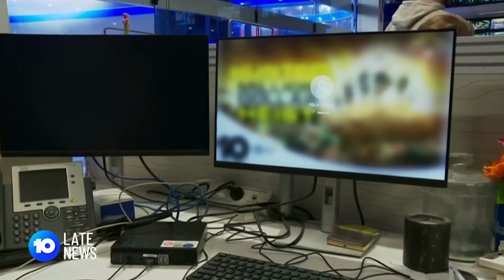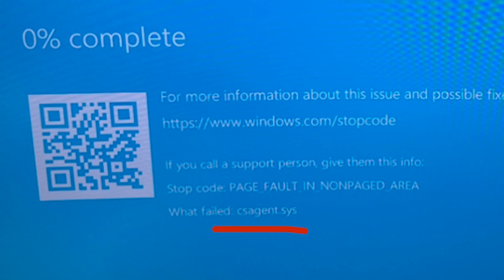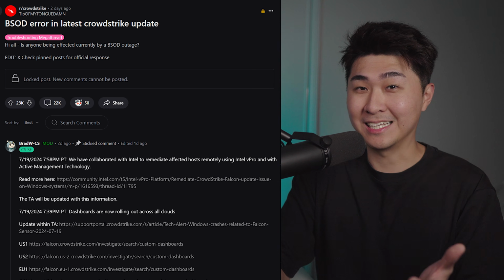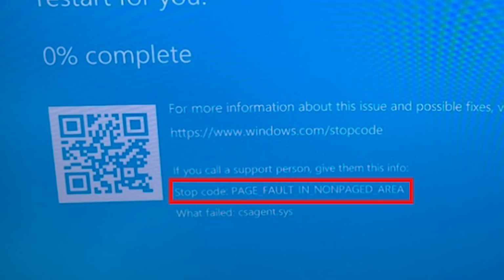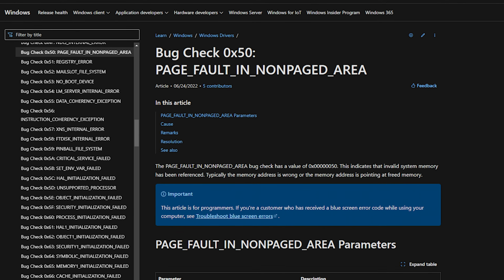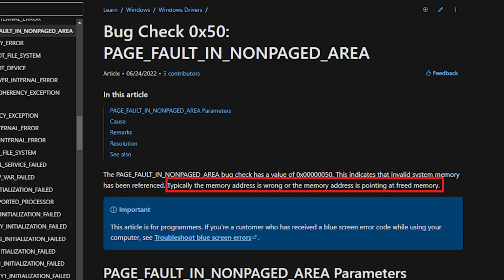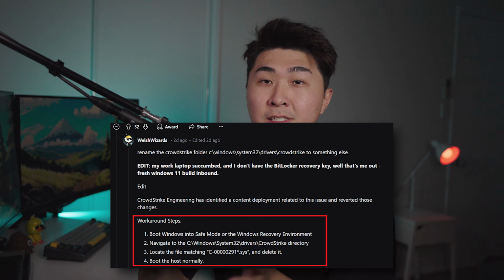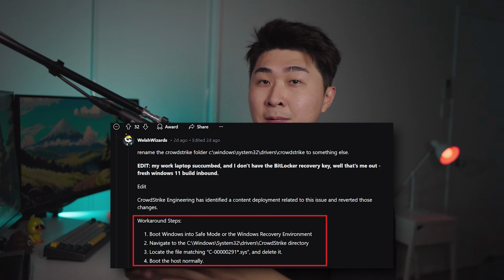how we HANDLED the GLOBAL Crowdstrike OUTAGE - Incident Response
Hey guys, in this video we'll run-through how we handled the Crowdstrike outage which hit everyone across the globe. This incident response video is specifically on how my team and organisation handled. Enjoy!